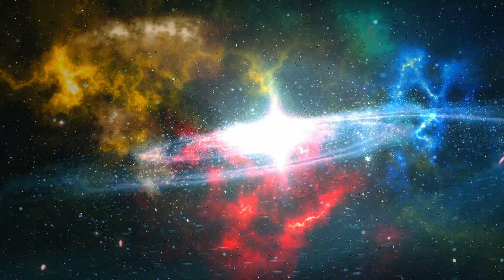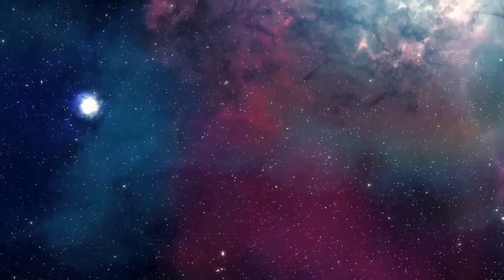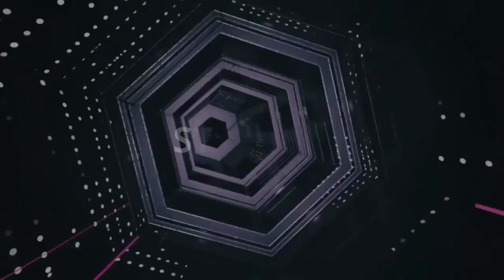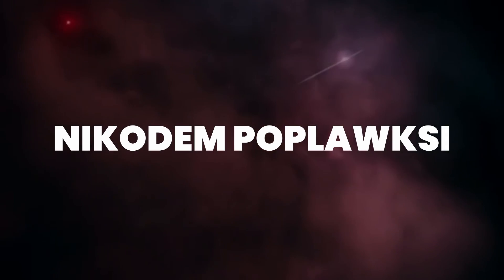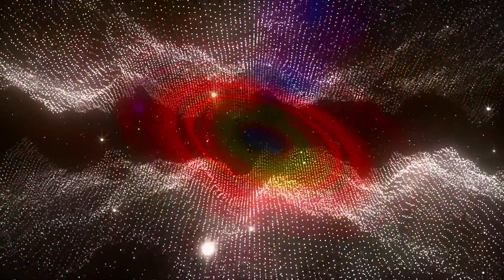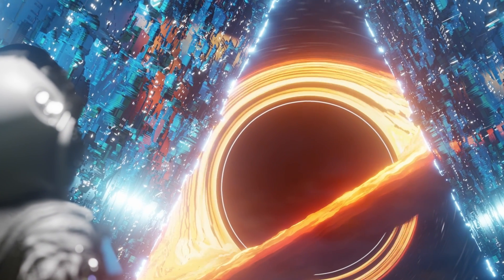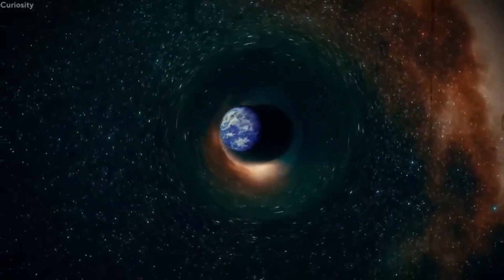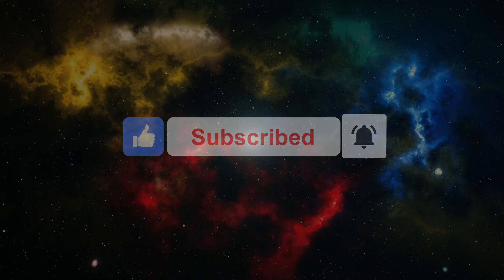The Big Bang Theory Is Wrong? Shocking New Evidence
What if everything you thought about the universe’s origins was COMPLETELY wrong? Forget the Big Bang Theory as you know it – new evidence suggests we could ACTUALLY be living inside a BLACK HOLE. Yep, you heard that right. In this mind-blowing video, we break down why the Big Bang might have been more like a "Big Meh" and dive into theories about black holes, baby universes, and even a holographic universe (think sci-fi, but make it science!).

From the OG universe explainer Georges Lemaître to the mind-bending holographic principle, we’re tackling it all – with a sprinkle of humor and a LOT of curiosity. Could black holes be the ultimate creators of reality? Is the universe just one of many “baby universes” floating around? And is this whole thing just a cosmic hologram designed to mess with our heads?

We’re not saying the Big Bang is canceled, but let’s just say it’s having a *very* bad day in the science streets. Hit play to learn about the wildest theories shaking up the cosmos. 🚀✨

Got your own CRAZY theories about black holes or the universe? Drop them in the comments! (We promise we won’t judge… much.) And remember, these ideas may be speculative, so always do your own research. But hey, isn't questioning reality half the fun?

CHAPTERS:
00:00 - The Big Bang Theory, Cosmology, Universe Formation
02:00 - Black Holes, Space Phenomena, Gravity
05:36 - Baby Universes, Multiverse Theory, Cosmic Evolution